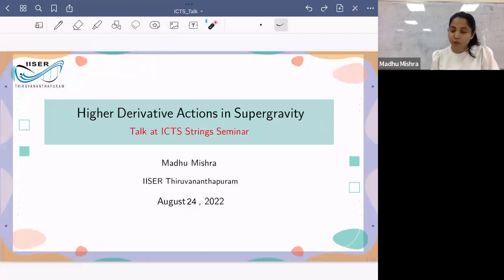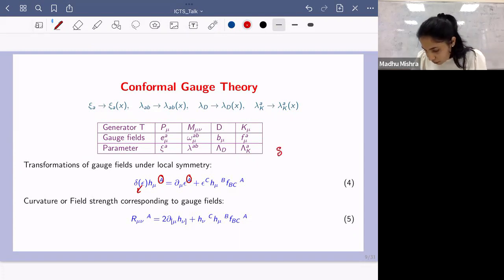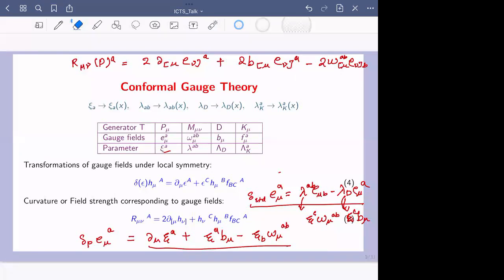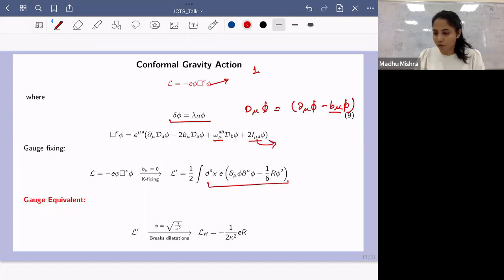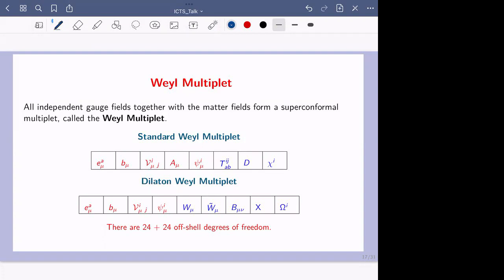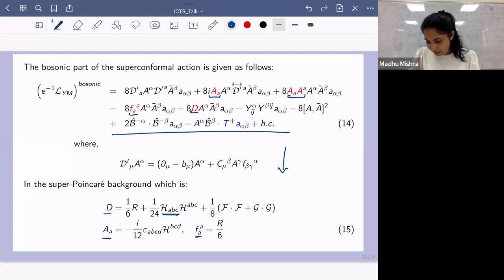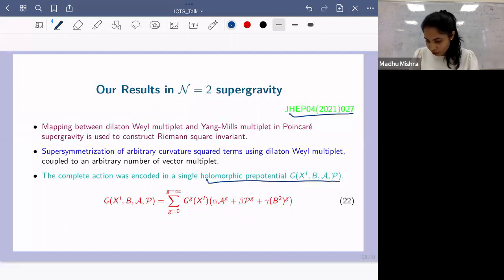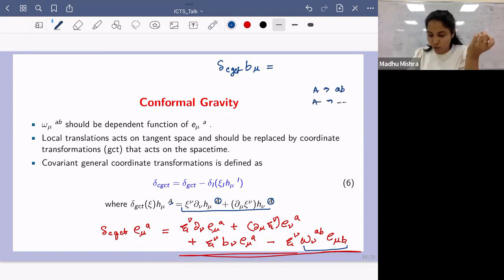Higher derivative actions in supergravity - Madhu Mishra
The ICTS String seminar series, Wednesday, August 24, 2022

Speaker: Madhu Mishra (IISER, Trivandrum)

Title: Higher derivative actions  in supergravity.

Abstract: In this talk, I will focus on the computational intricacies of building an off-shell higher derivative action in supergravity theory using superconformal tensor calculus. I will mainly be talking about the construction of the action using dilaton Weyl multiplet and exploiting the map between dilaton Weyl multiplet and Yang-Mills multiplet in Poincare supergravity.